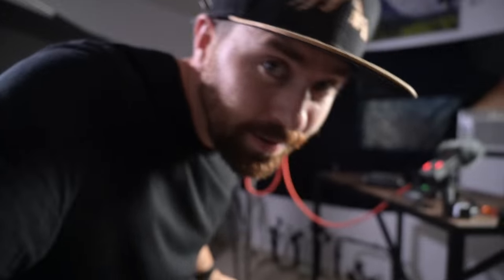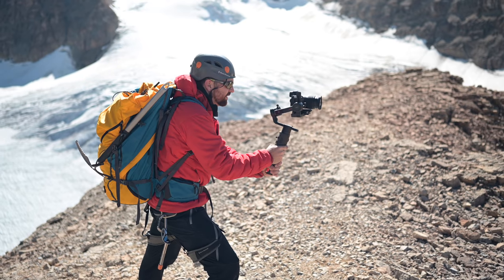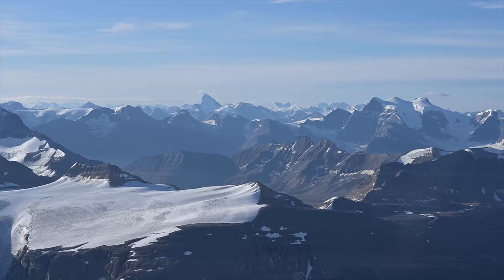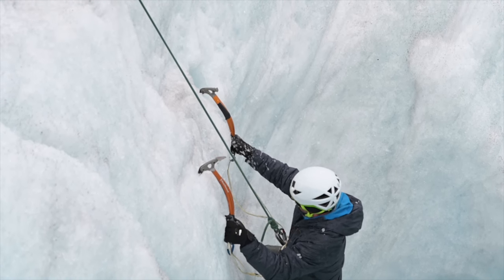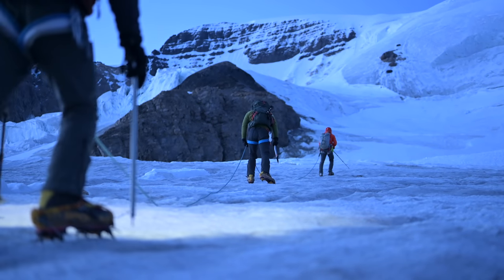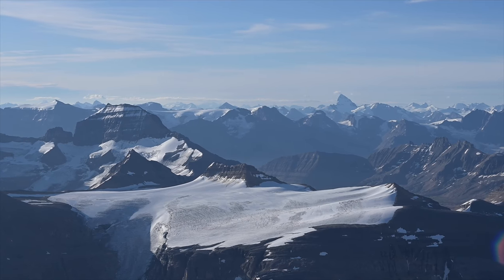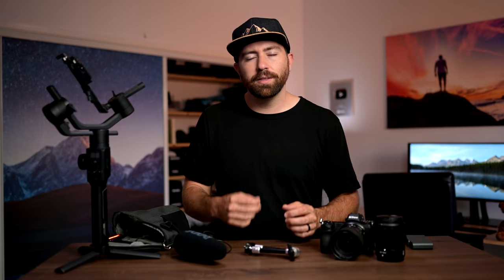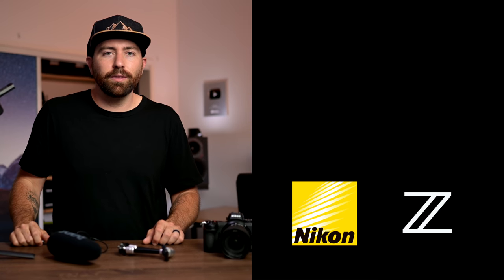Nikon Z6 for Adventure Filmmaking - Behind the Scenes while Mountaineering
I spent a week in the Canadian Rockies filming a video about Mountaineering while using the Nikon Z 6 Filmmakers Kit. I partnered with Nikon to pursue my passion of mountaineering and adventure filmmaking.  This video goes through what it took to make my film and my experience working with the Z 6.